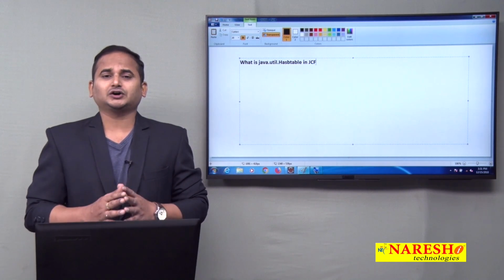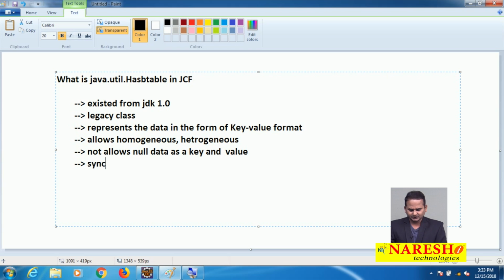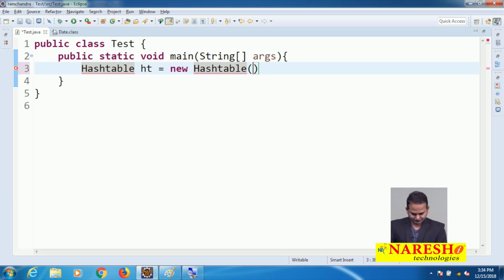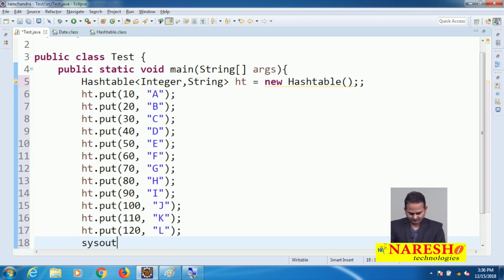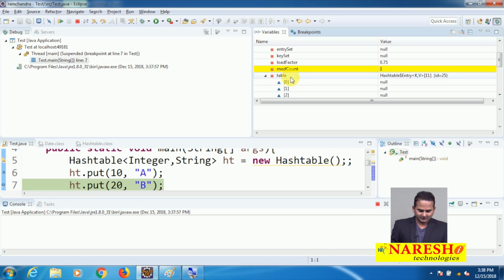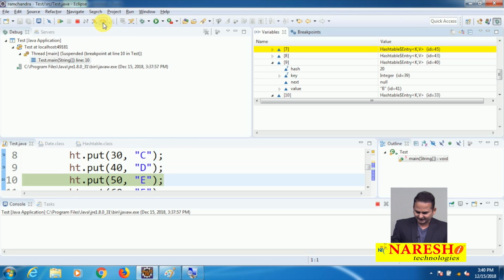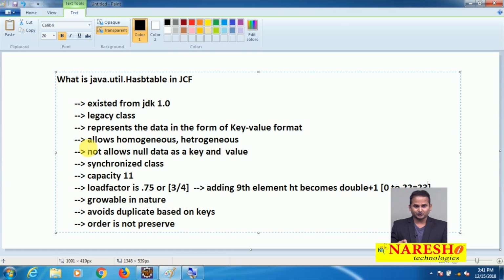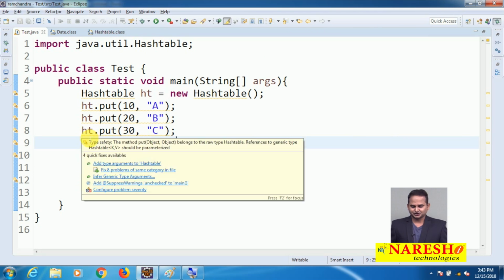Core Java Tutorials | What is Java.util.Hashtable Class in JCF? | by Mr. Ramachandra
Hashtable in java with example
Java Code Examples java.util.Hashtable